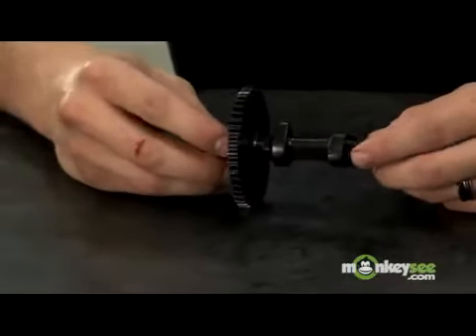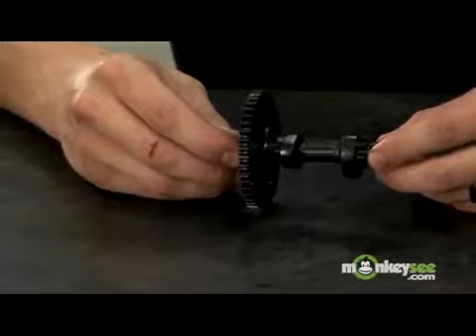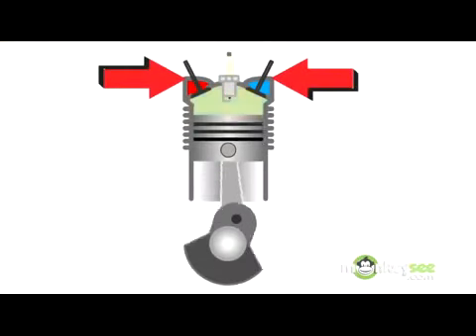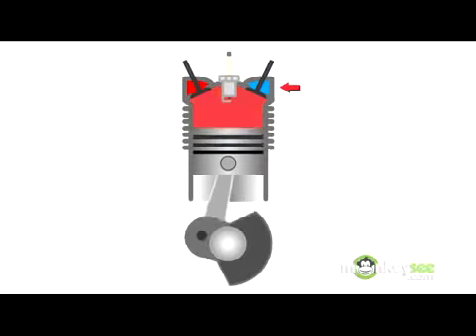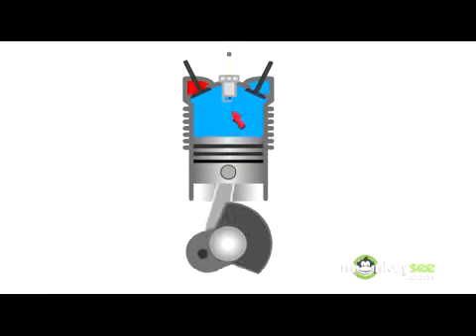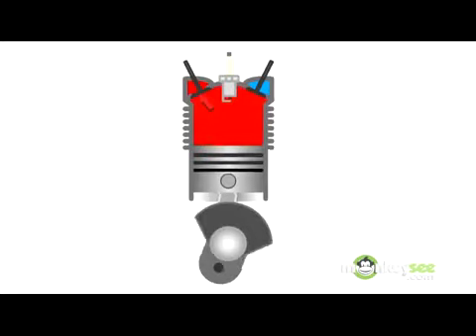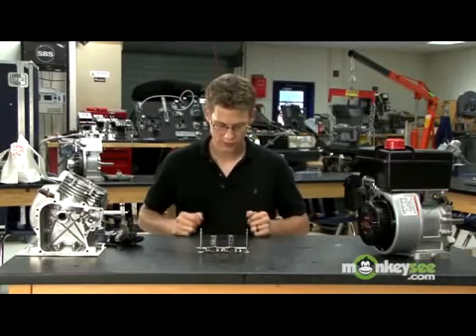4 strokes ICE Mechanical Parts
4 strokes ICE Mechanical Parts